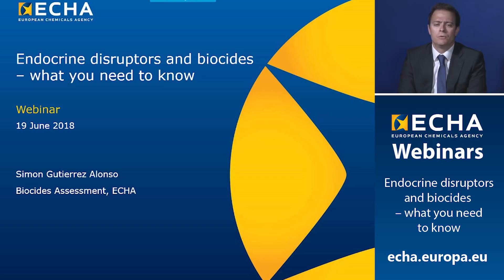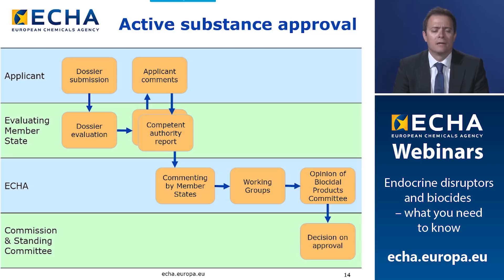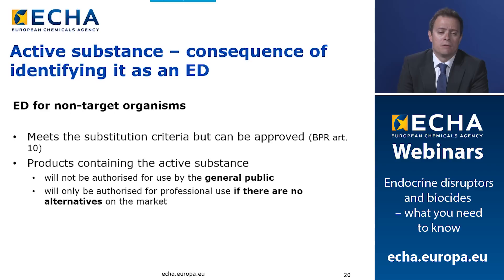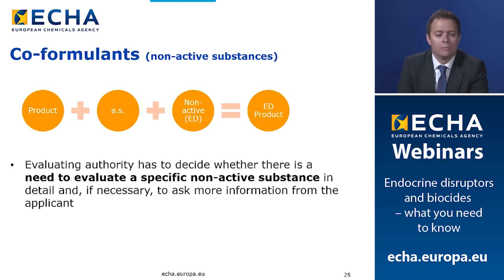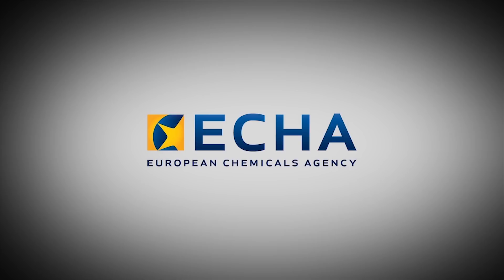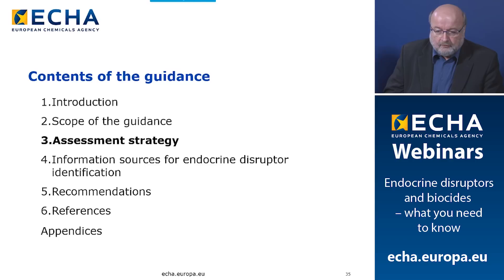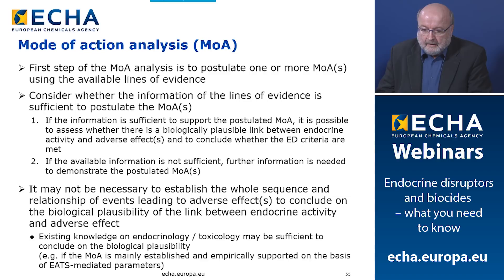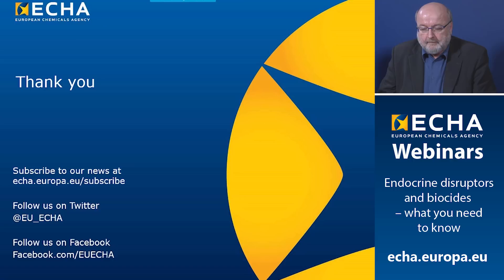Endocrine disruptors and biocides: what you need to know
This webinar explains the scope of the criteria for identifying endocrine disrupting properties for biocides and how authorities are using them to assess biocides. It also presented the main advice in the guidance on endocrine disruptors.